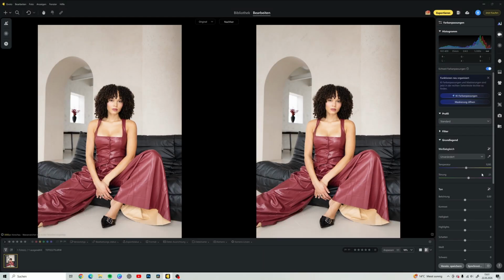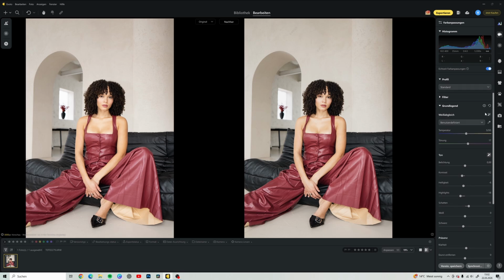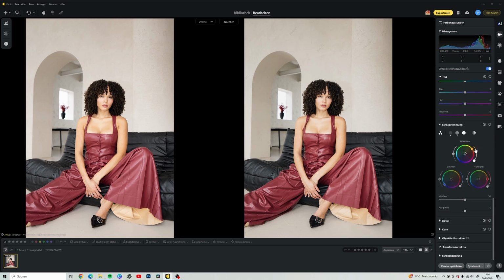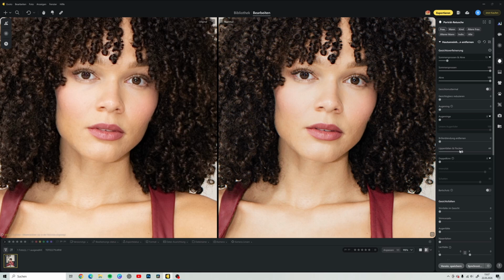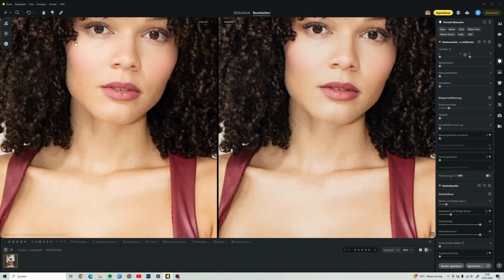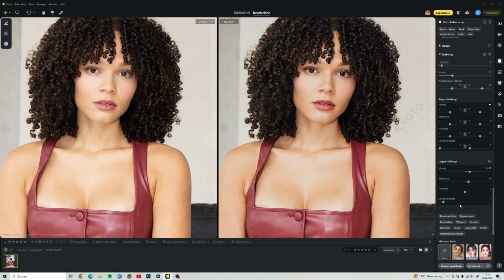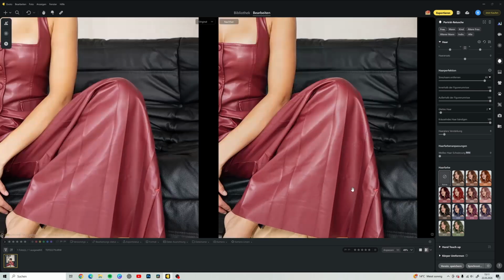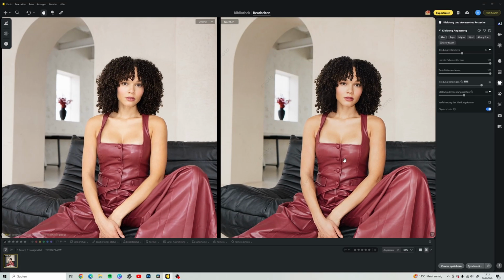How I Edit My Portraits in SECONDS (Full Workflow)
Ever wondered how to get pro-level skin retouching without spending hours in Photoshop? In this video, I’m showing you my complete, high-speed portrait editing workflow inside Evoto AI.
Many of you asked how I maintain a clean and natural look in my portraits while keeping the editing process simple. Today, I’m taking you step-by-step through my full start-to-finish process.
What you’ll learn in this tutorial:
• How I approach RAW conversion and color grading.
• The exact AI retouching settings I use for perfect skin in seconds.
• My "Clean & Simple" philosophy to avoid over-editing.
This is the exact workflow I use for almost all of my professional portrait work. It’s about getting better results in less time.
🔥 Try Evoto & get my workflow:
I’m not getting paid for this video – but Evoto does provide me with credits. I’ve actually been using Evoto for quite a while now, for about nine months, so what I’m sharing here comes from real, long-term experience.

✨ Code: Tanja

📸 And if you do give Evoto a try, I’d really love to hear how it works for you – I’m curious about your experience!

Welcome – I’m Tanja, a portrait photographer based in Düsseldorf, Germany. Photography is my late-found love… a love that knows no winter.
On this channel, I invite you into my world: a warm place to learn, grow and feel inspired. You’ll find practical tips, creative insights, personal stories and a touch of adventure along the way. Whether you’re just beginning your photography journey or you’ve been in love with it for years – you are welcome here.

Get ready for inspiring, educational content and a community that shares the same passion for creating beautiful images.
Welcome to TDT Photography International – I’m so happy you’re here. 📸✨

MY EQUIPMENT

Cameras
• Sony Alpha 7 III
• Canon M50

Lenses for Sony Alpha 7 III
• Tamron 35mm f/2.8
• Sigma 105mm f/2.8 Macro

Lenses for Canon M50
• Sigma 30mm f/1.4
• 15–45mm kit lens
• Canon 50mm f/1.8 (+ Meike adapter)
• Canon 22mm f/2

Lighting
• Godox SK400 II
• Godox V1
• Godox AD200 Pro
• Godox TT350
• GVM80 video light

Softboxes & Light Modifiers
• 90cm Octabox
• White shoot-through umbrella (80cm)
• White reflective umbrellas with diffuser (various sizes)
• Silver reflective umbrella (130cm)
• Deep parabolic softbox (90cm)
• 40×40cm softbox
• Stripbox
• Beauty dish (white, 41cm)

Stands & Accessories
• K&F Concept tripod
• Walimex light stands
• Telescopic background crossbar